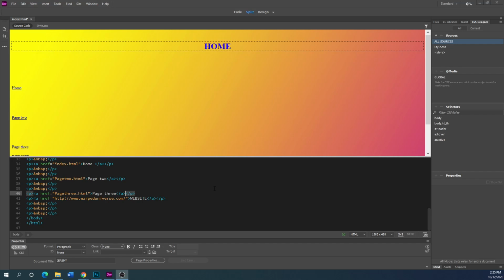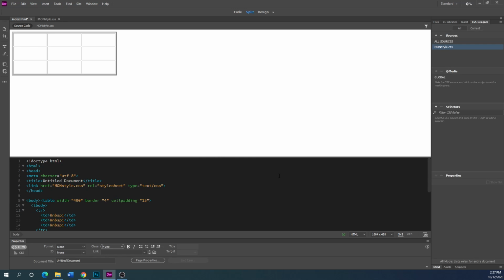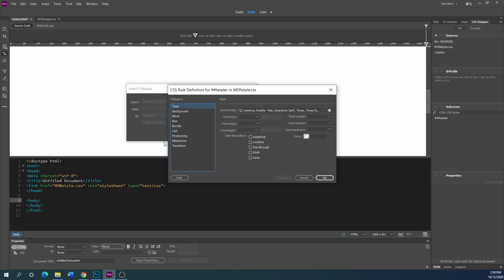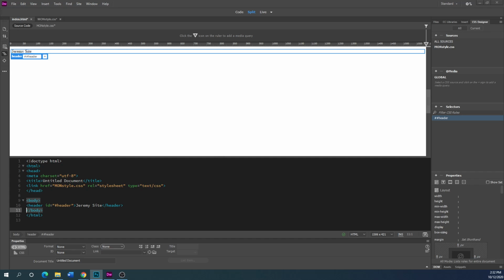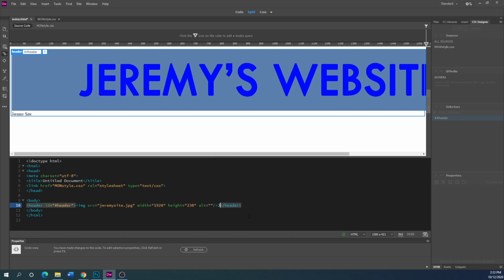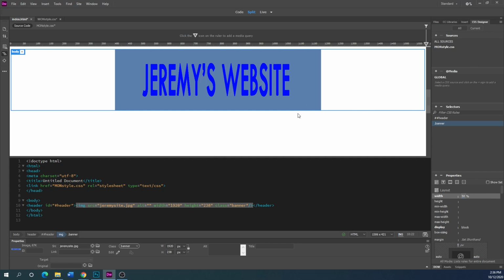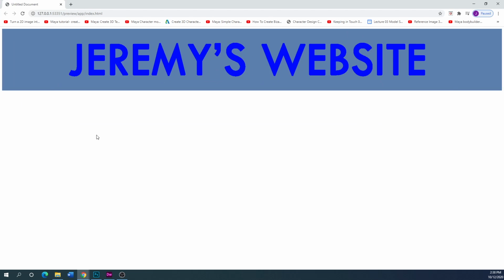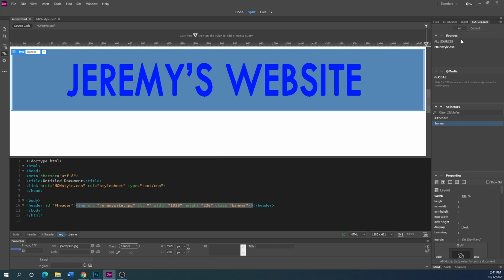Start to add content in your HTML page.(3/7)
Begin adding in content to your html page. Insert a header page , creat a ID /class for an image. Adjust properties in style of that object.